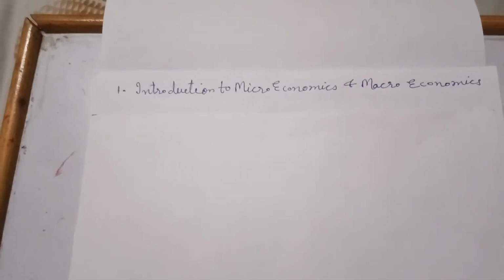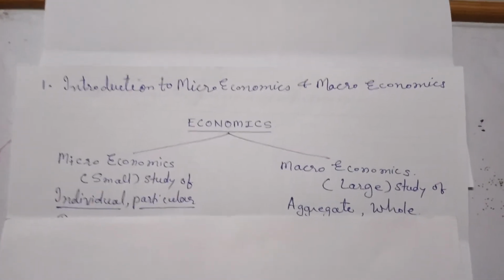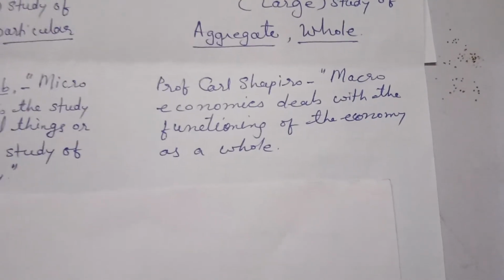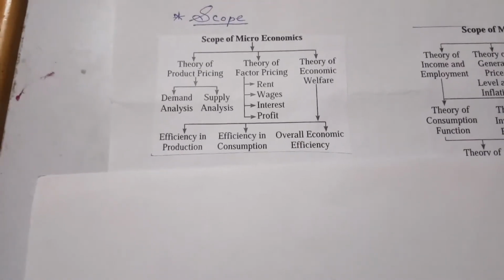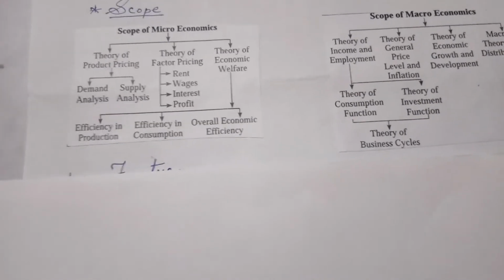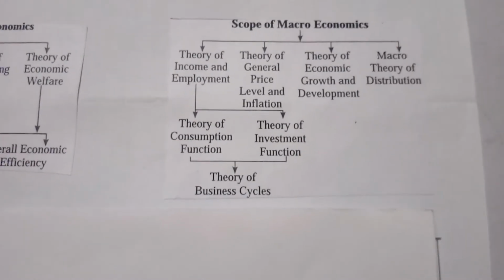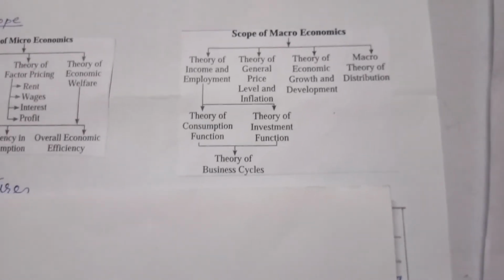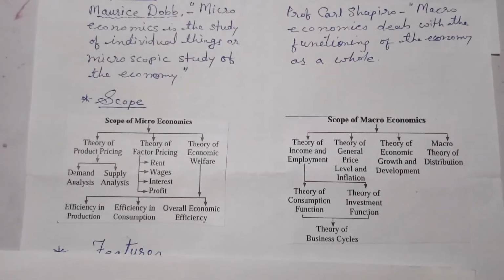April 25, 2020